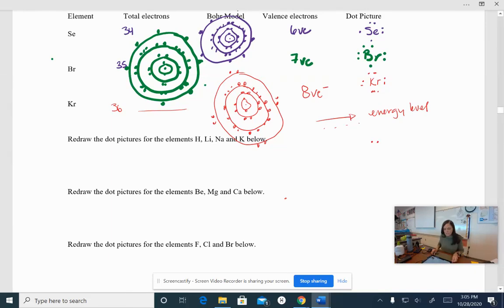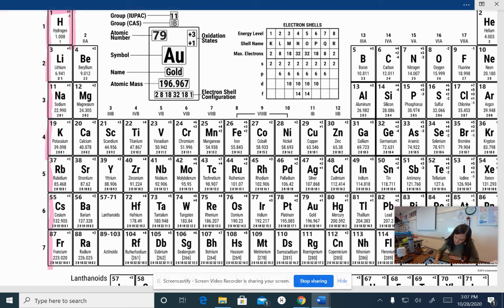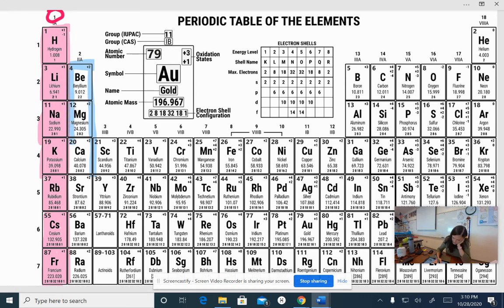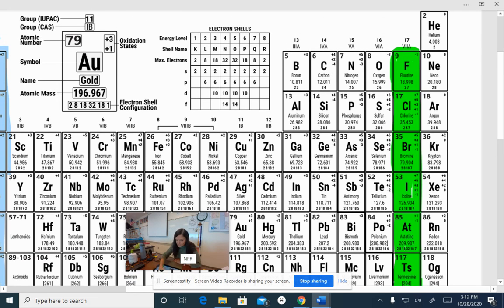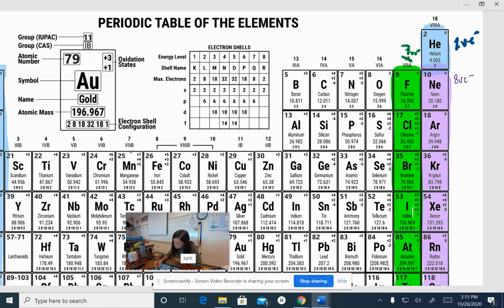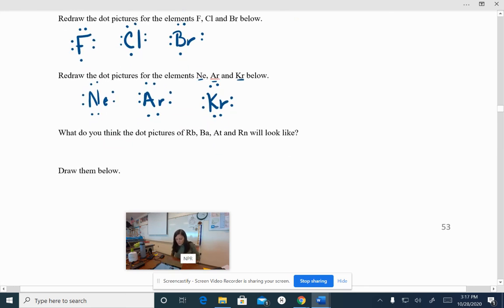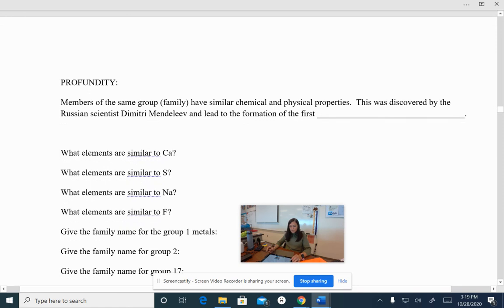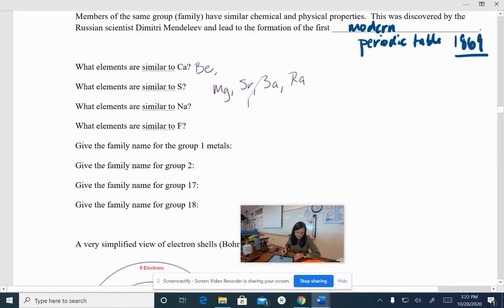Periodic Patterns Part 1